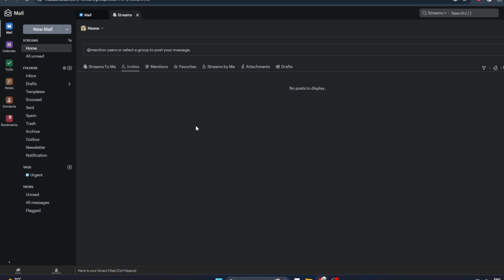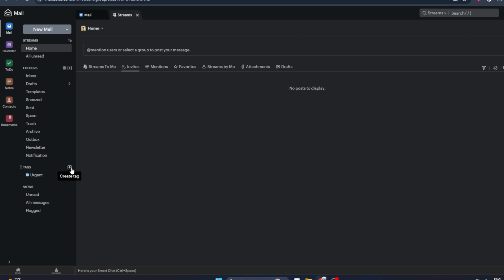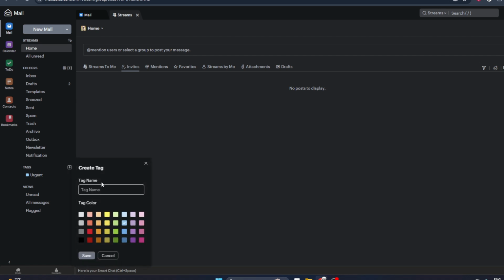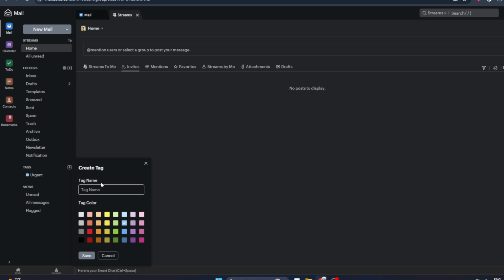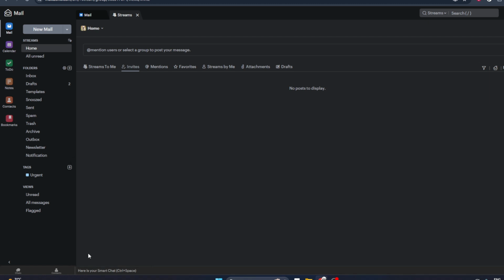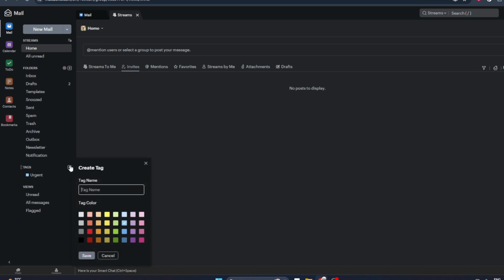How to Create Tag in Zoho Mail | Easy Guide 2026